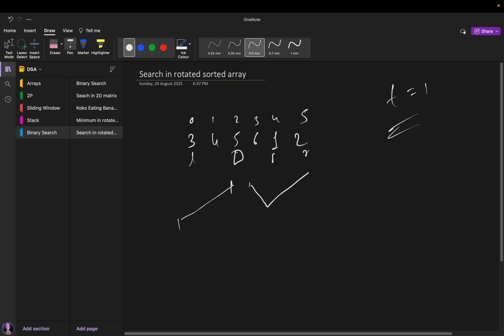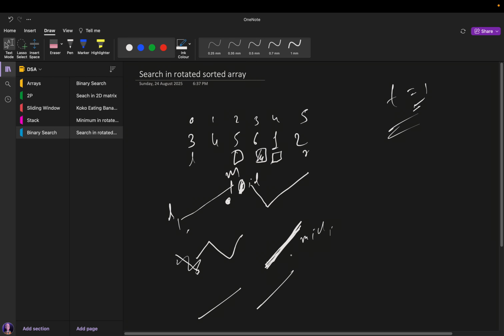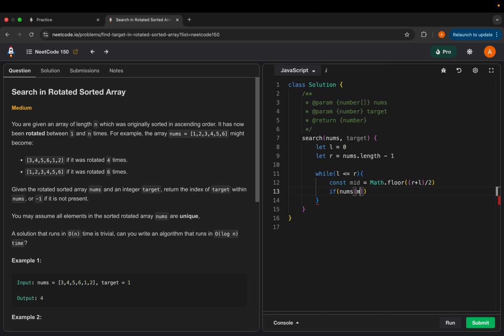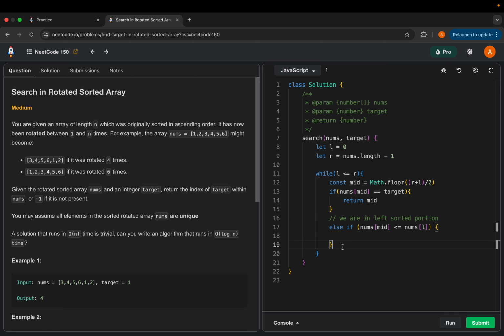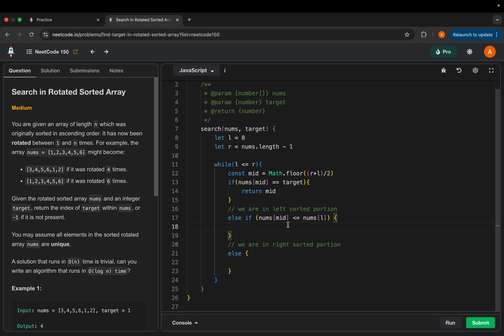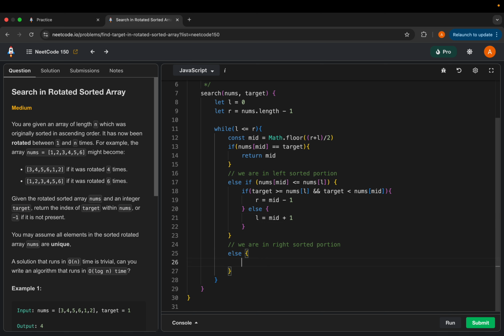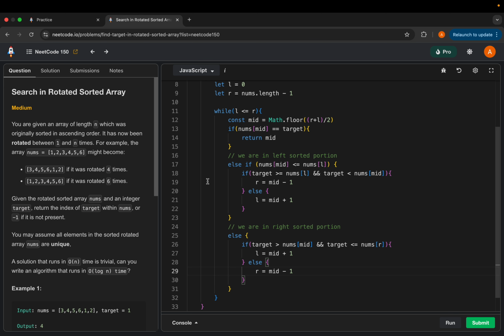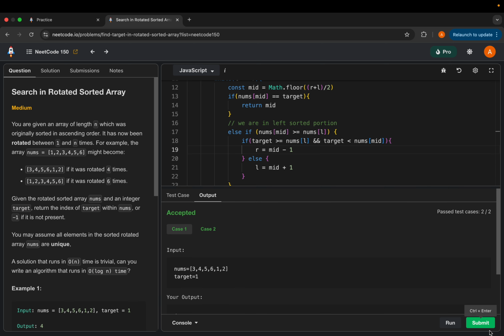NC 150 - 32: Search in Rotated Sorted Array